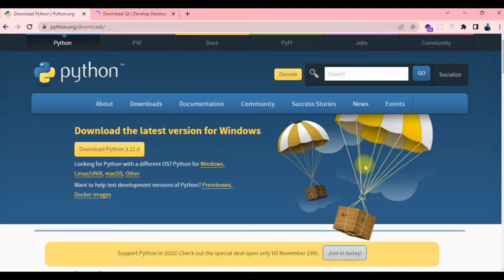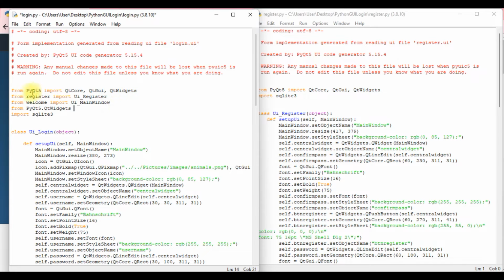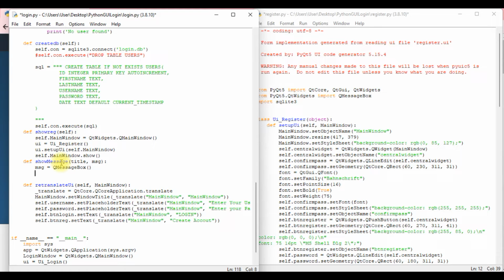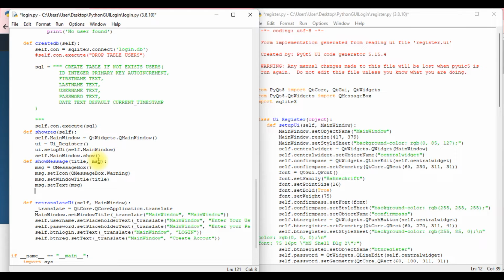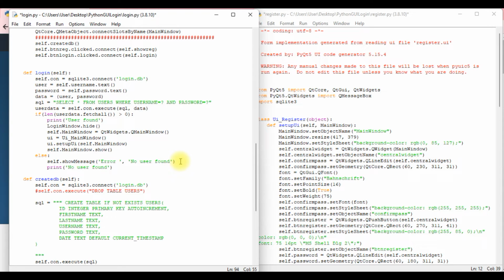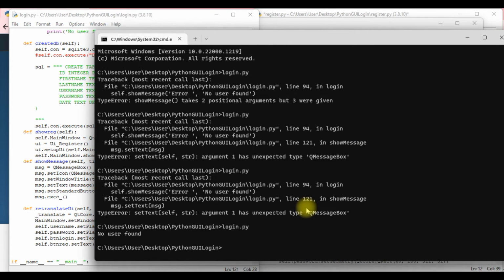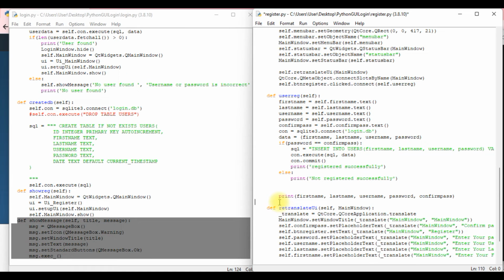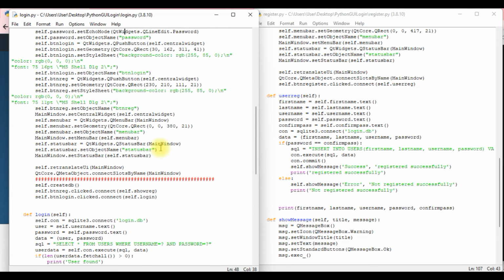Python PyQt Login and Register Part - 3